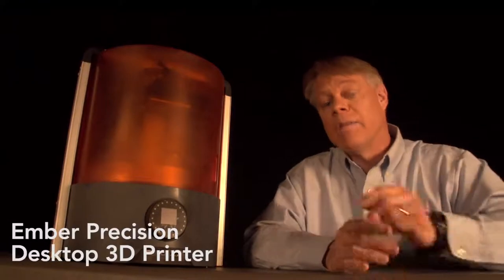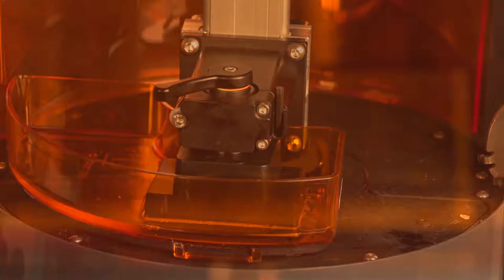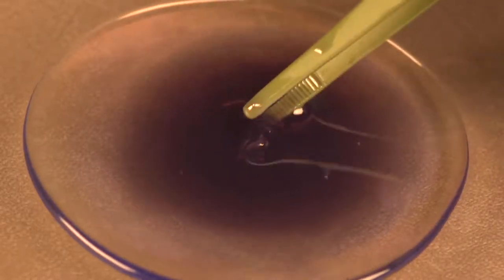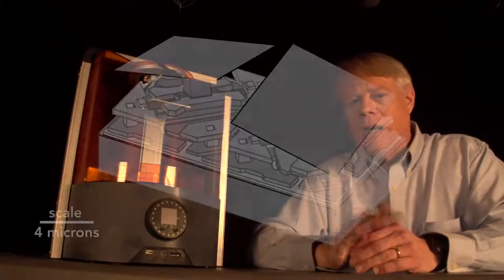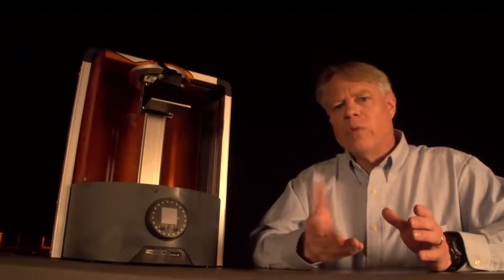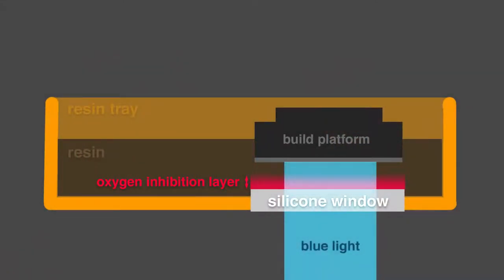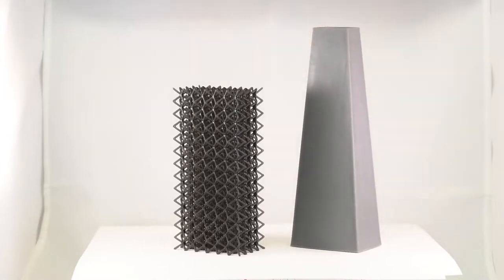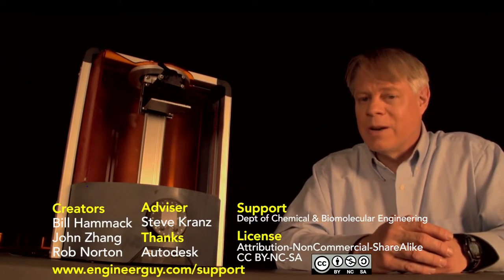DLP Projector Stereolithography 3D Printer VS 3d pen technology